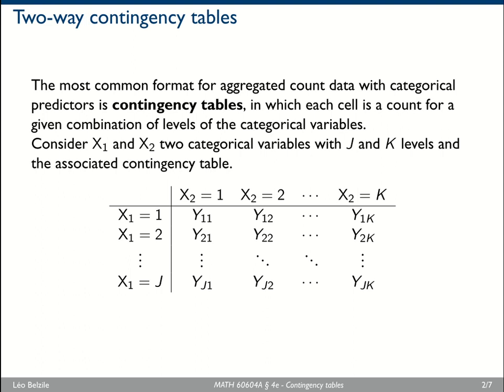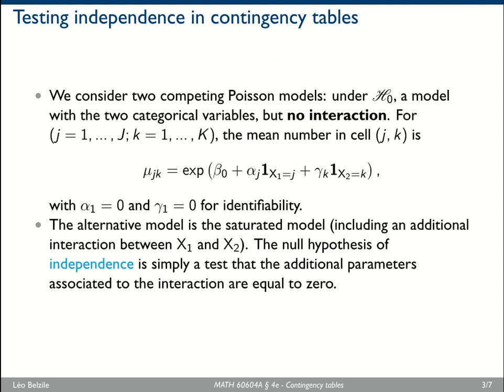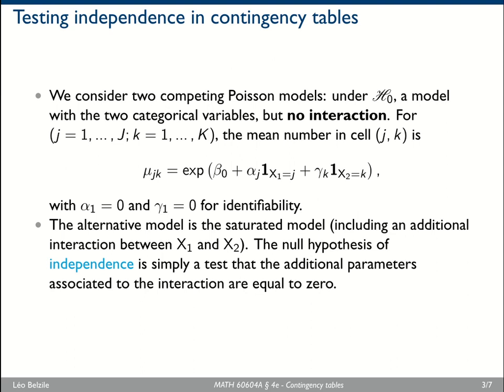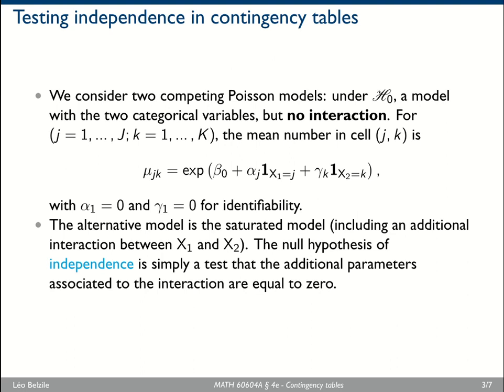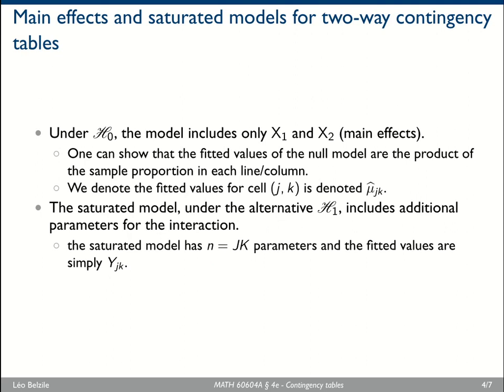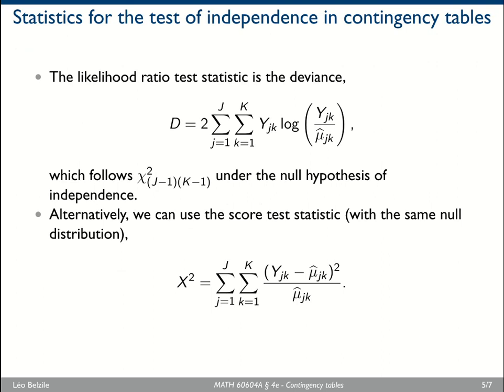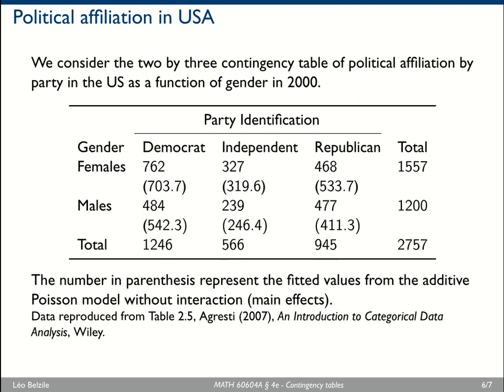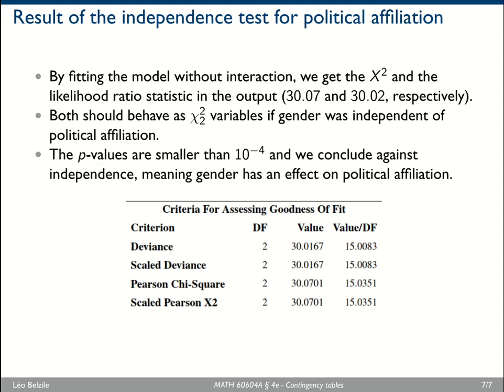4e. Models for contingency tables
Week 7, topic (4e) for "Statistical Modelling" at HEC Montréal (MATH 60604A).

This video explains how data in a contingency table can be modelled using a Poisson regression with categorical variables as predictors. The test for inclusion of an interaction amounts to a saturated model, so "independence"  tests are readily found in the output.